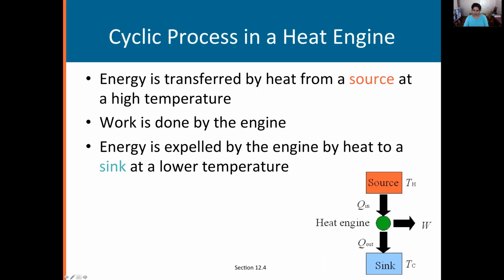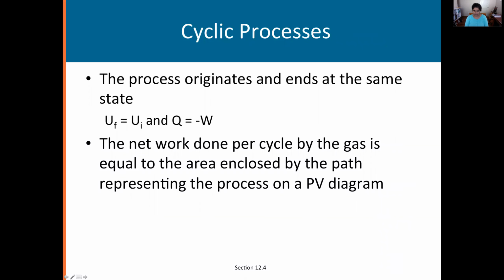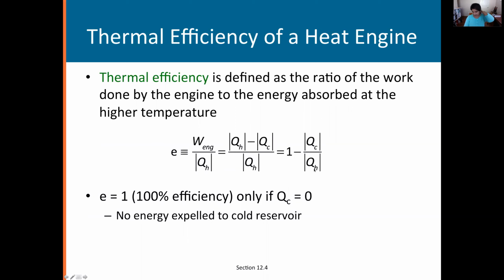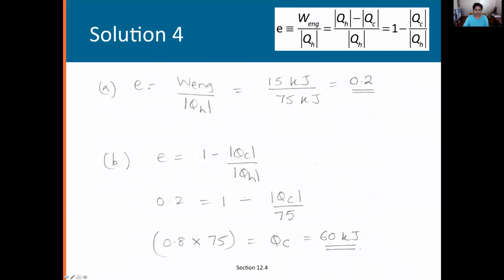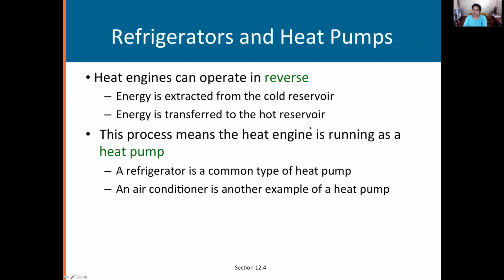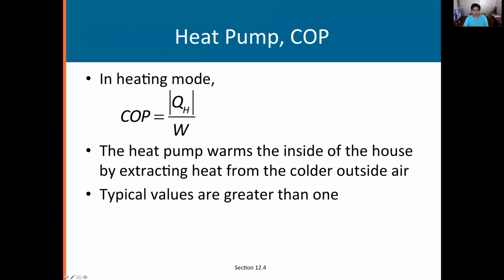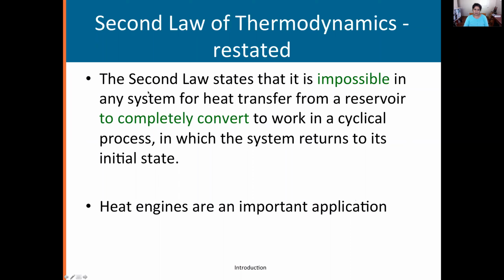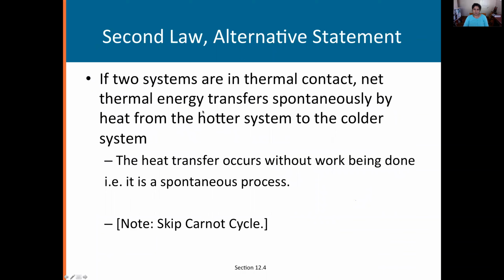12 4 Heat Engines and 2nd Law of Thermdynamics